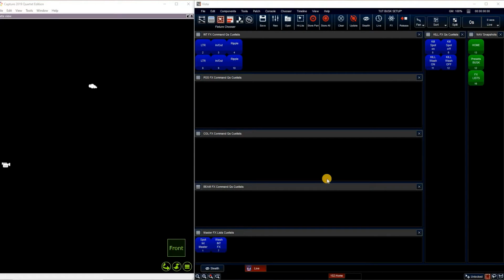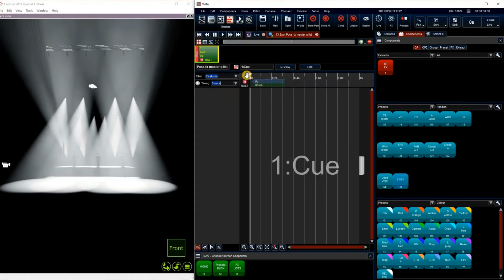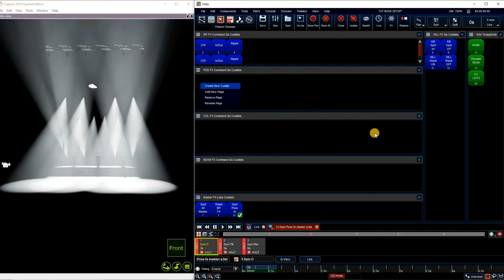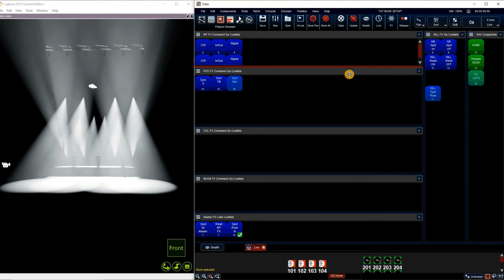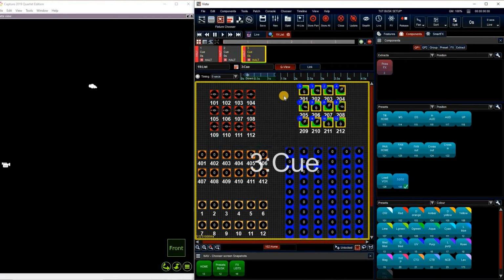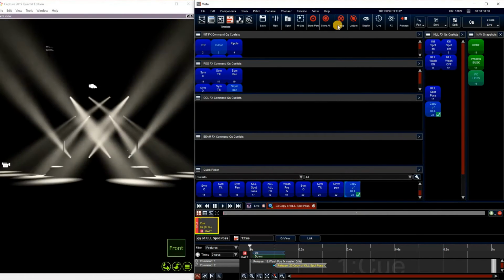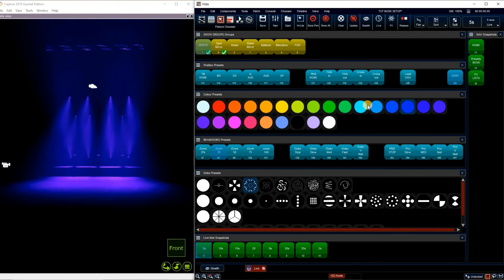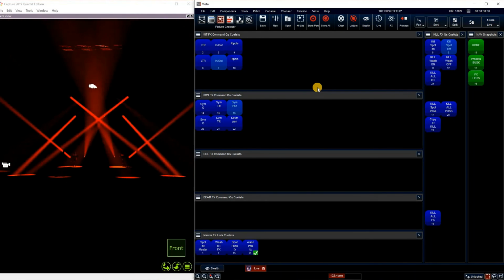Vista V3 Tutorials - 2 Busking With FX - PART 2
In this video i will continue to explain how to create FX triggers

i will also show you how to use Extracts to copy across data to new fixtures and create lists for you !

And explain how position FX can work with no base point so you can move them anywhere you want while they are running !